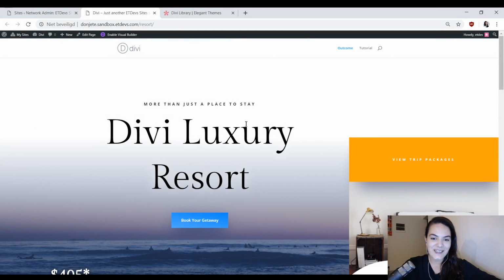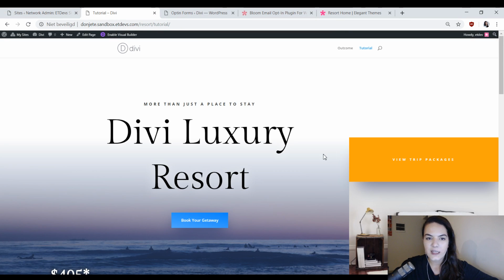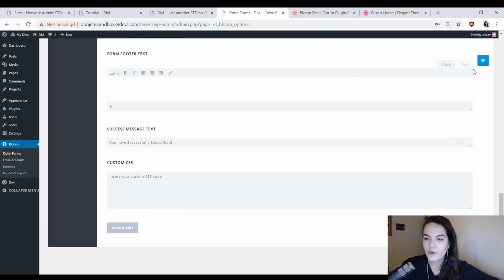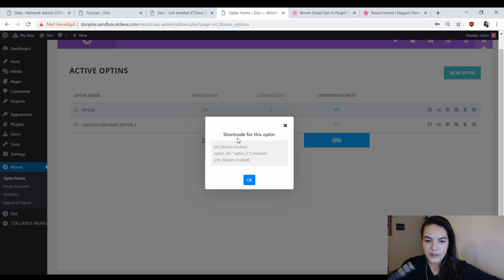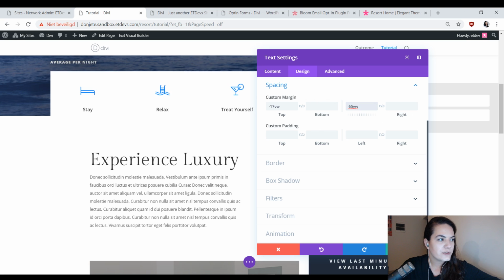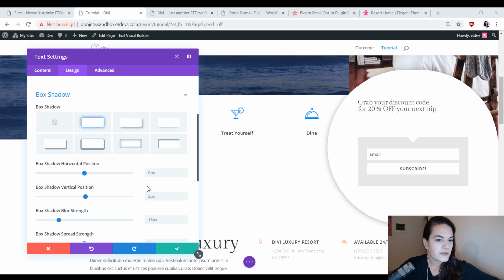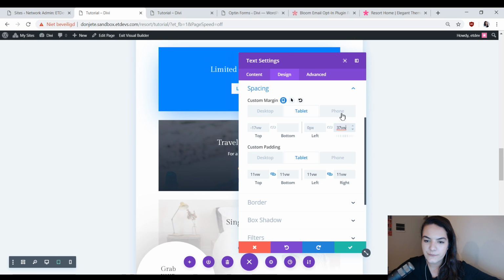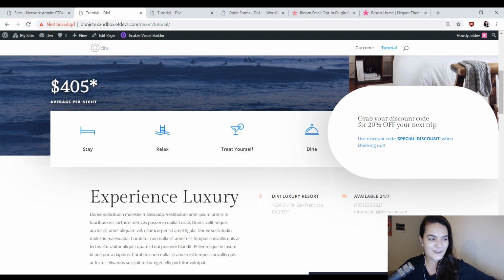How to Create Locked Content Corner Popups with Divi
This week, as part of our ongoing Divi design initiative, we’re going to show you how to create locked content corner popups with Divi and the Resort Layout Pack. The concept of a locked content optin form is simple. To make all of this happen, we’re going to use the Bloom plugin and add the locked content optin form shortcode to a Text Module which we’ll style as a popup. The Text Module will also include an animation with an animation delay to make the Text Module appear as if it is a popup.